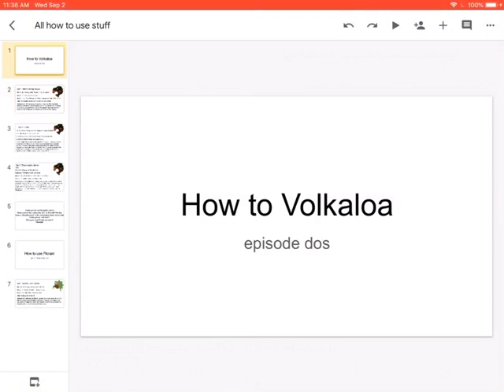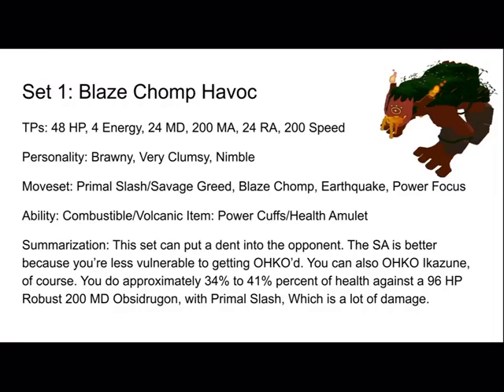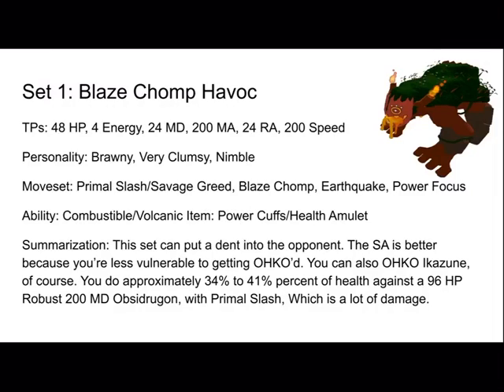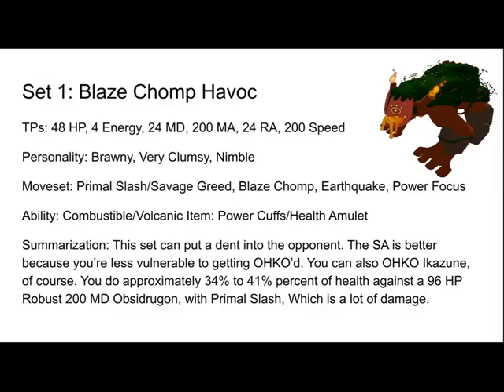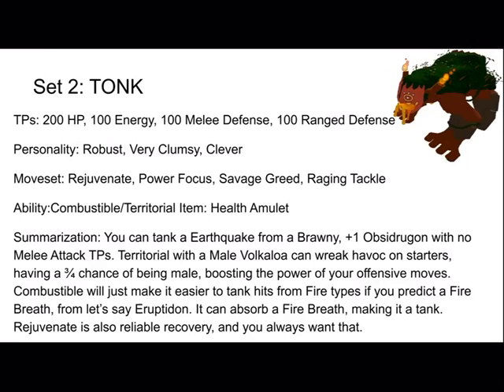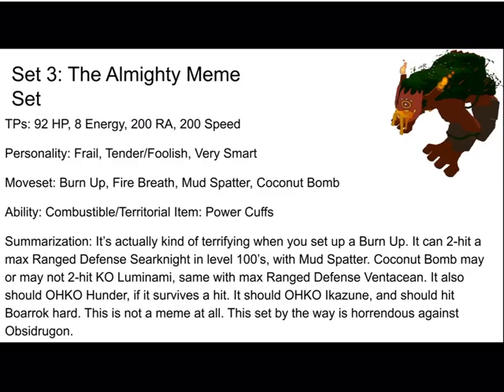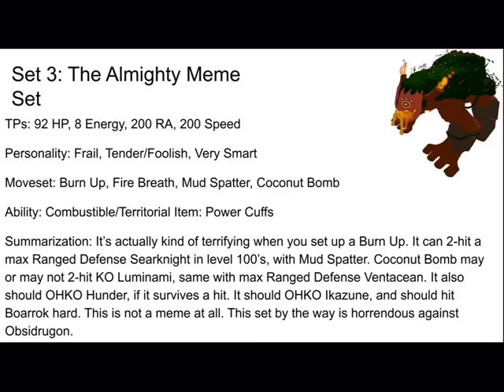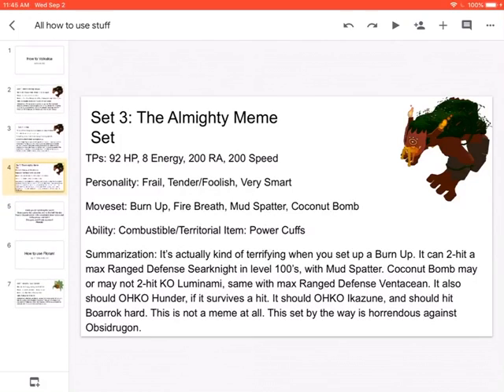Loomian Legacy Sets: Episode 2: How To Volkaloa (outdated, I guess?)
make sure to turn up your volume to the max